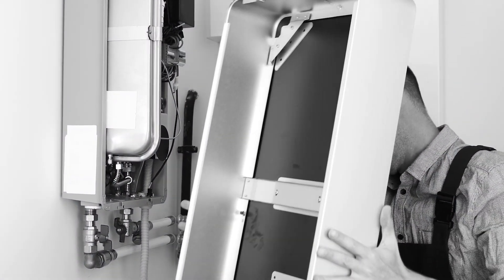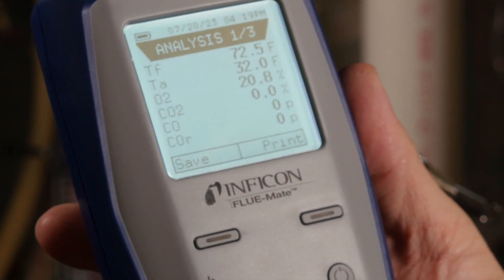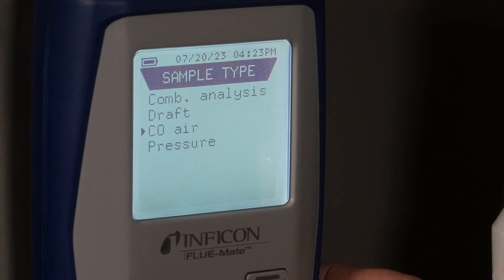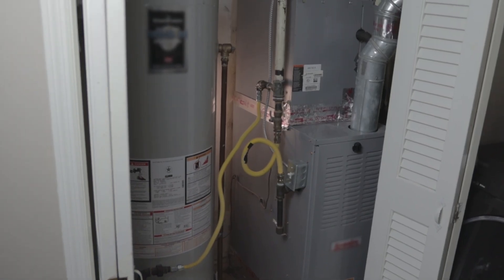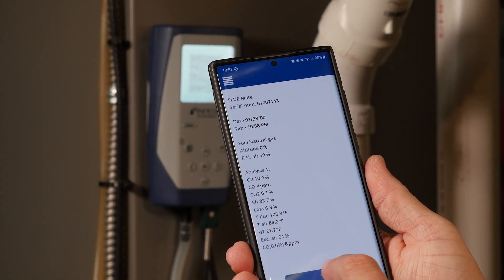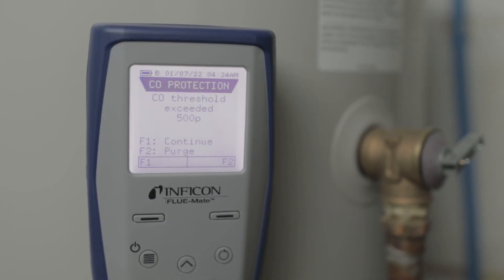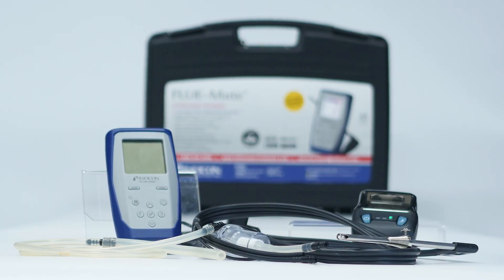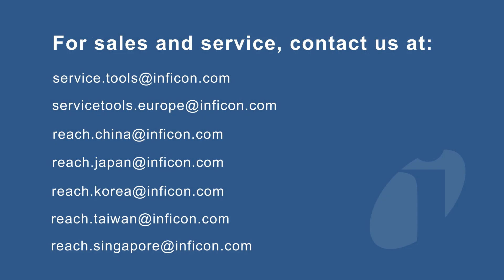FLUE-Mate® Product Video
Introducing FLUE-Mate, the combustion analyzer designed to improve your combustion efficiency and safety. FLUE-Mate displays efficiency, O2, CO2, CO and flue gas temperature readings all on one, brightly-lit display, making the combustion analysis process easier than ever. FLUE-Mate's free mobile app allows you to do even more with your combustion analyzer. Watch the video to learn more!